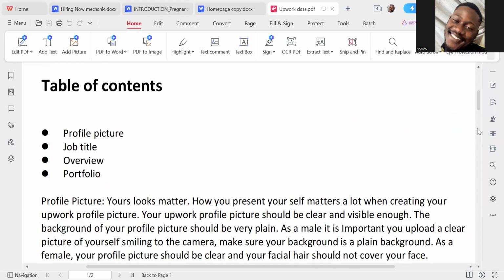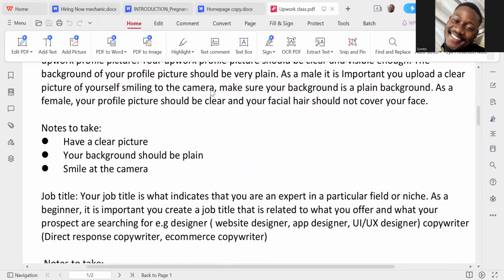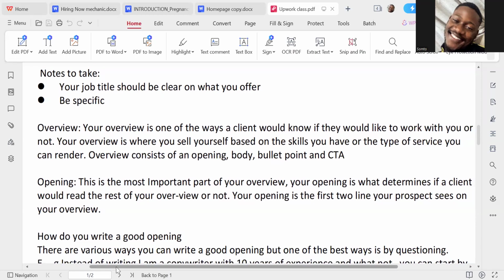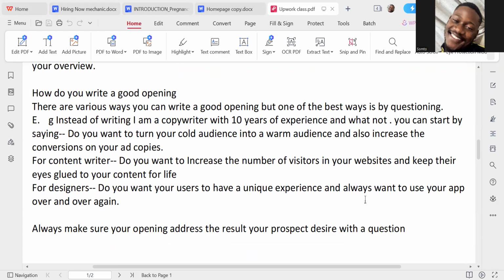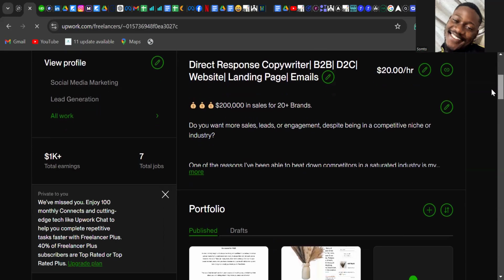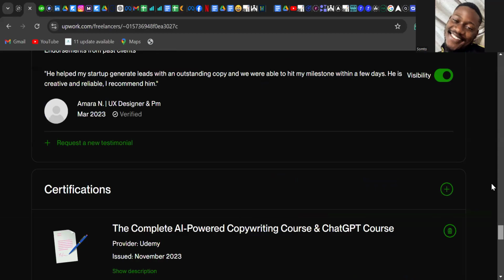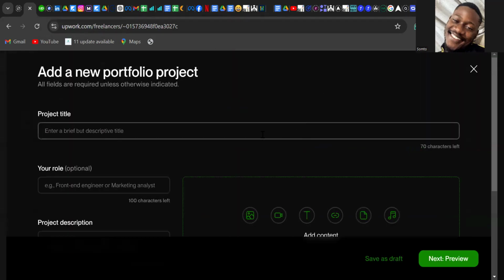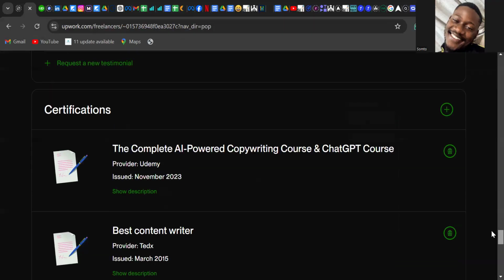Video on Upwork Profile Creation and Portfolio Creation 2024-2025